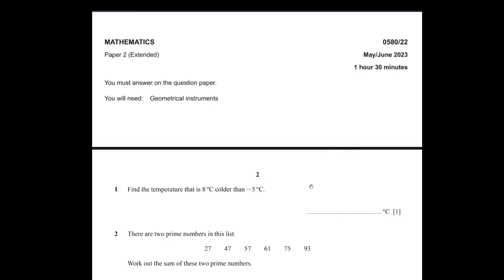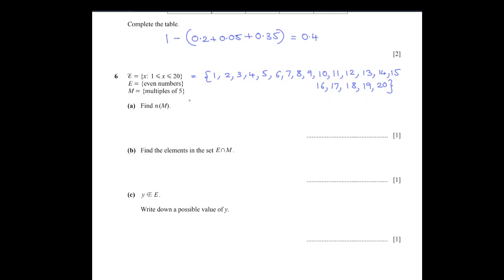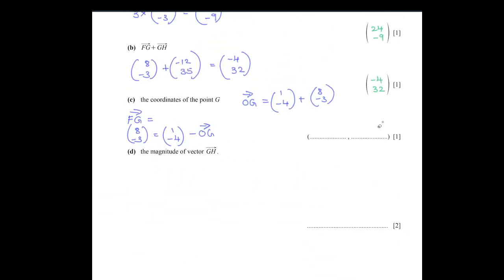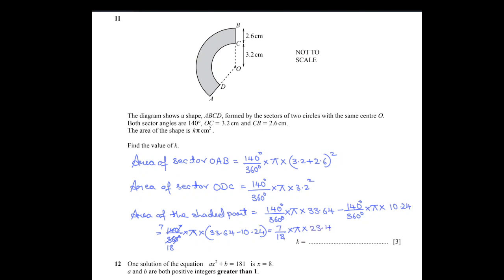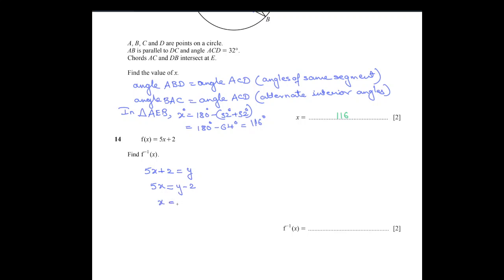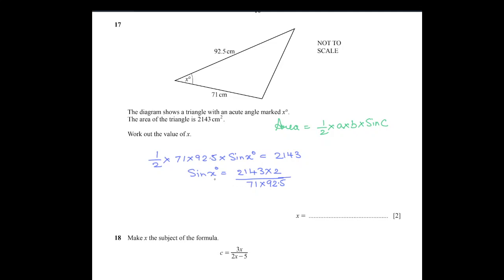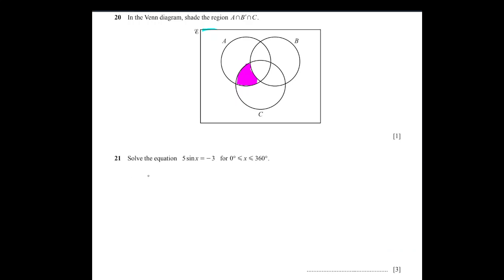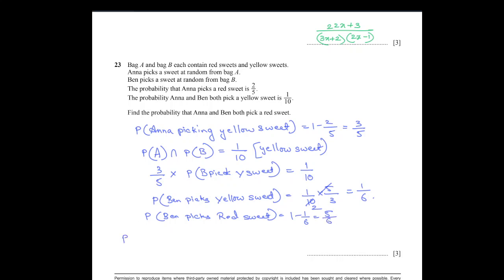IGCSE Mathematics Past Paper 22(extended), 0580/m/j/22, 2023 solved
In this video you will go through the explanation of solutions of 0580/m/j/22, 2023 past paper.
Q1: Integers
Q2: Prime Numbers
Q3: Stem and Leaf Diagram, Median
Q4: Scale and Conversion
Q5: Probability
Q6: Sets
Q7: Fractions
Q8: Solving for x
Q9: Vectors
Q10: Transformations
Q11: Area of Sector
Q12: Finding the values of coefficients of given equation
Q13: Circle Theorem
Q14: Functions
Q15: Straight line- Gradient, Midpoint, Equation of the perpendicular bisector
Q16: Rational Numbers
Q17: Area of Triangle using Sine Rule
Q18: Algebra(change of subject)
Q19: Proportionality
Q20: Venn Diagrams
Q21: Finding angles (Trigonometry)
Q22: Algebraic Expressions Simplifications
Q23: Probability